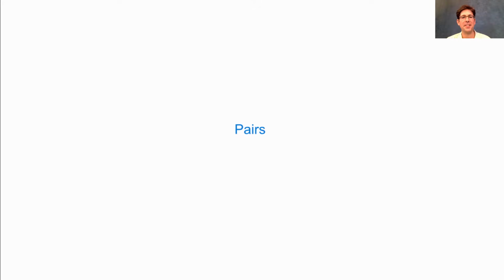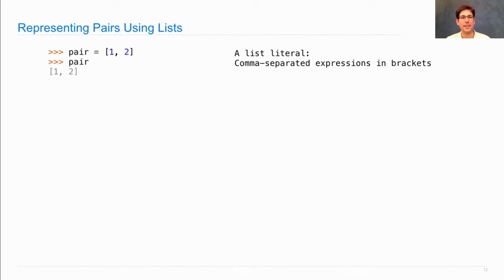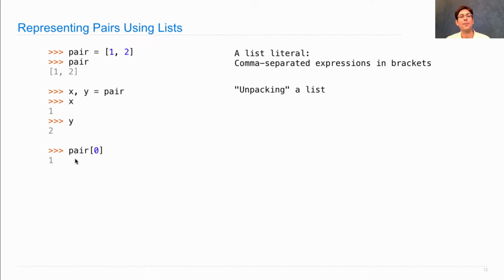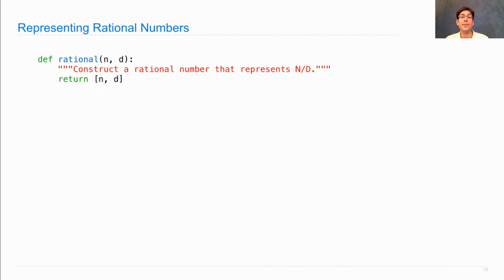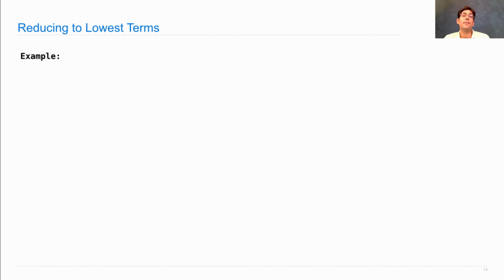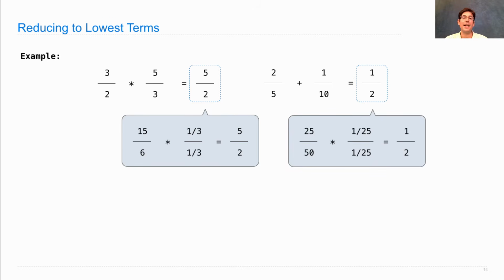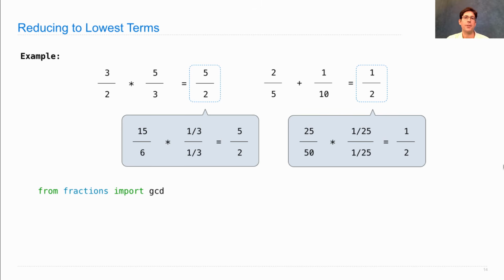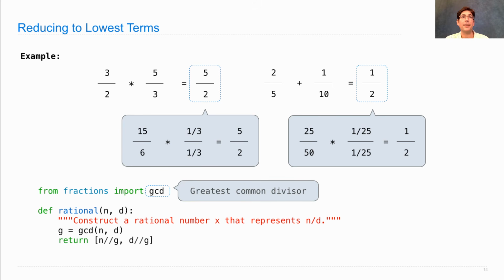Representing Rational Numbers